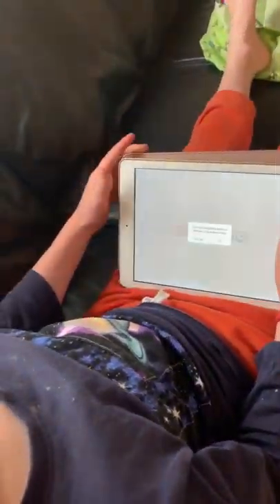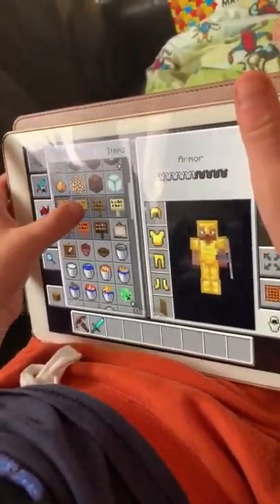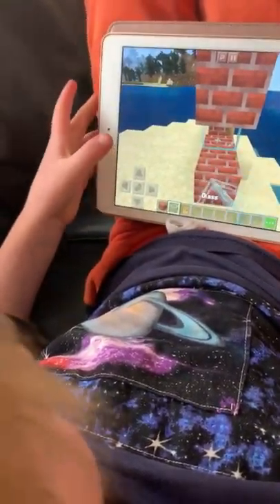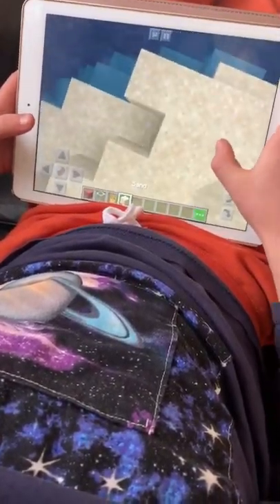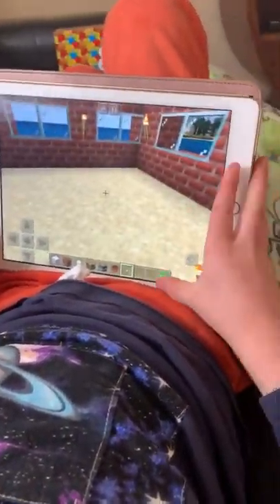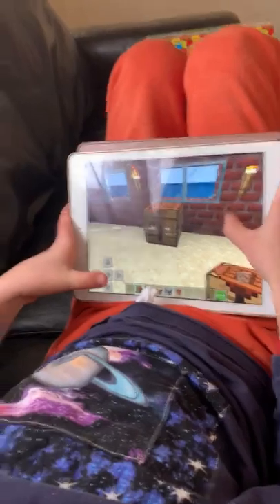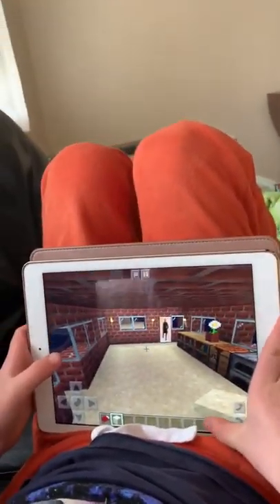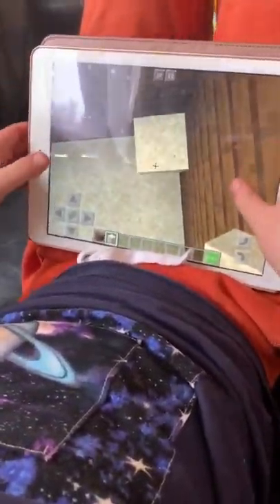How to build a house in Minecraft